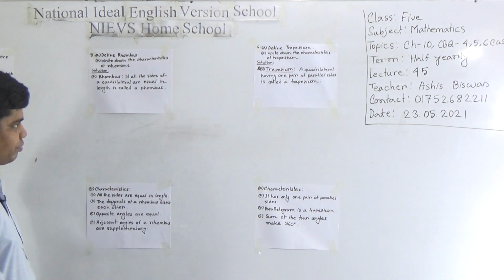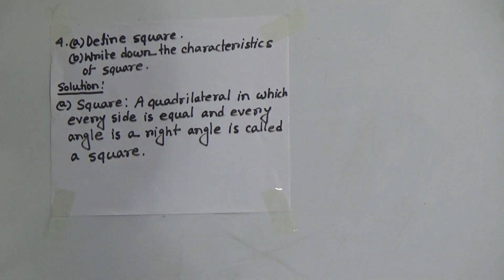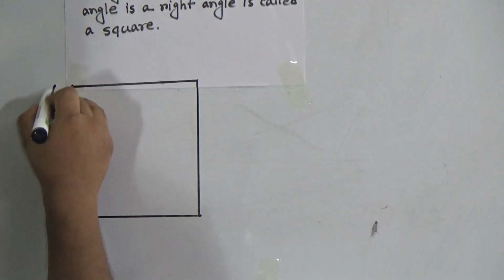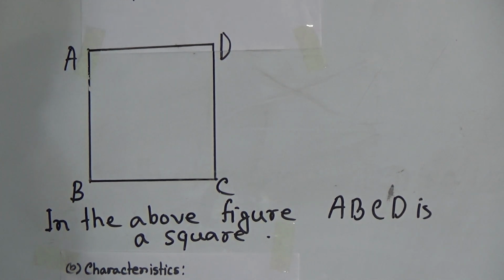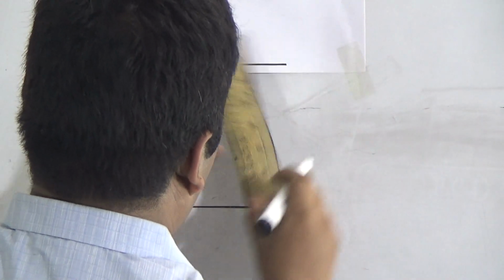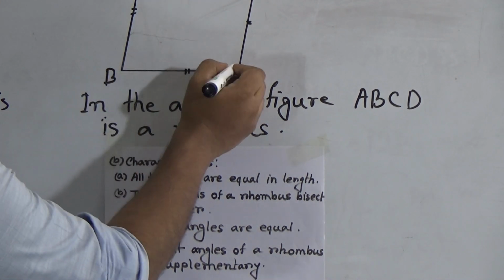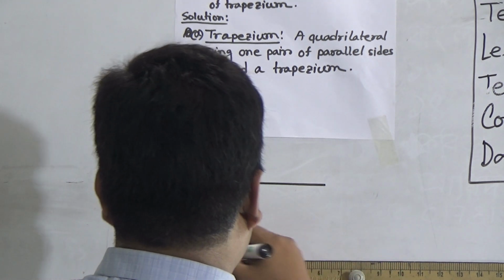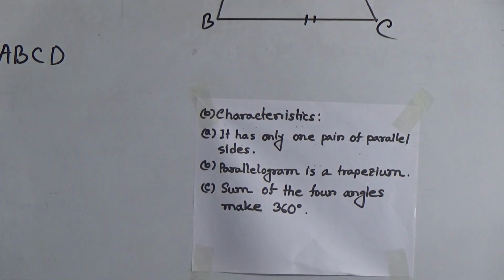Class: Five, Subject: Mathematics (Lecture- 45), Topic: Ch-10, CBQ- 4, 5, 6 CW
Class: Five
Subject: Mathematics (Lecture- 45)
Topic: Ch-10, CBQ- 4, 5, 6 CW
Teacher: Ashis Biswas